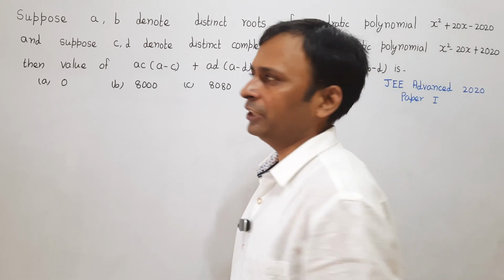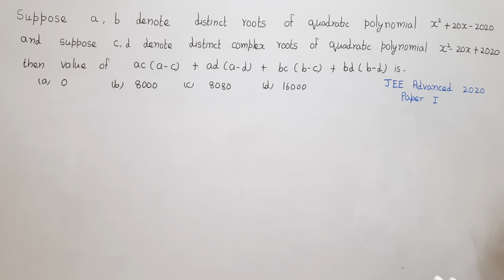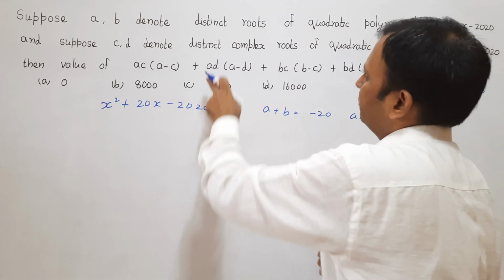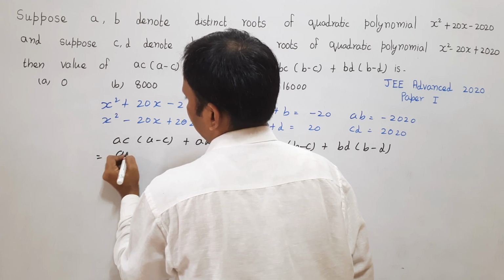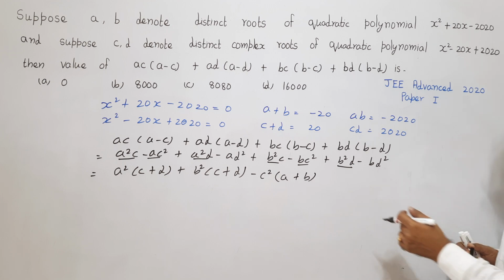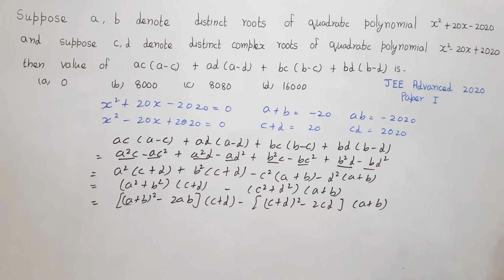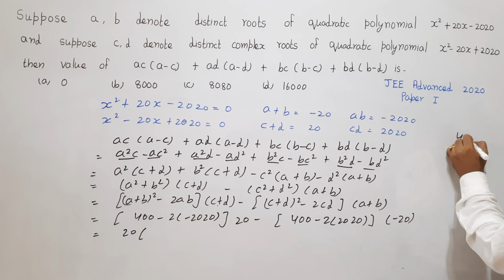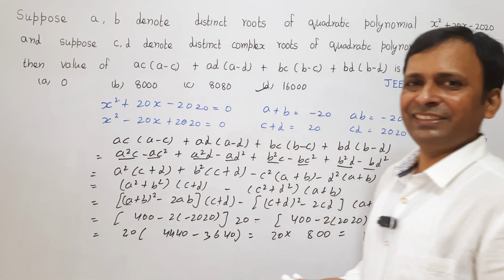JEE Advanced 2020 Mathematics Paper I- Problem from quadratic Equations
This video covers the problem of quadratic equations taken from recently held JEE Advanced 2020 Paper I question and the question is-

Suppose a ,b denote the distinct real root of the quadratic polynomial x^2+20x-2020 and suppose c ,d denote distinct complex roots of the quadratic polynomial x^-20x+2020. Then the value of ac(a-c)+ad(a-d)+bc(b-c)+bd(b-d) is (a) 0 (b) 8000 (c) 8080 (d) 16000

This video is suitable for the students aspiring for engineering entrance exam and is also suitable for CBSE, ISC, HSC Board students and the students who have genuine interest in learning coordinate geometry.